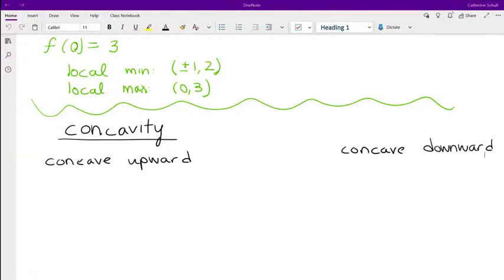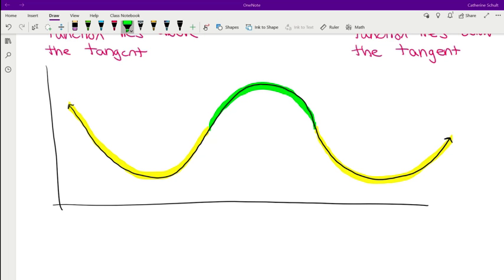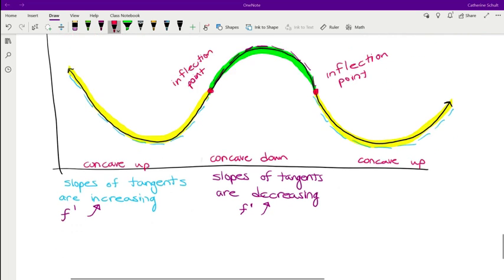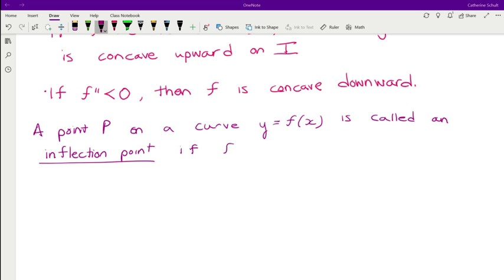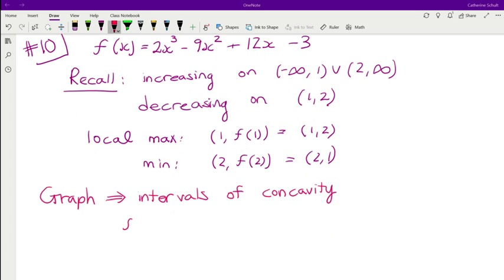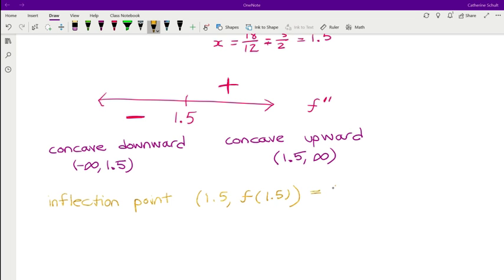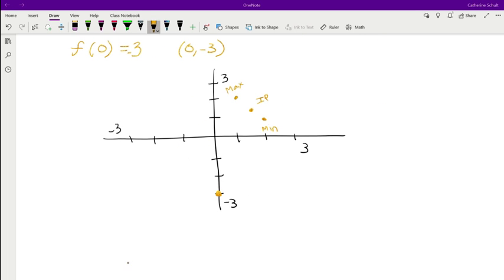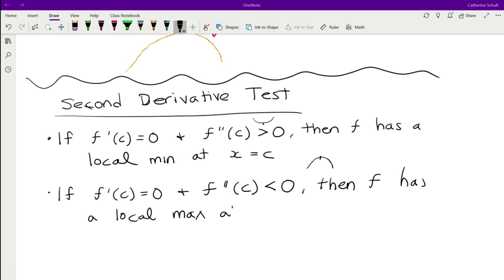Math 190 Section 4.3 part 3 graphs and derivatives